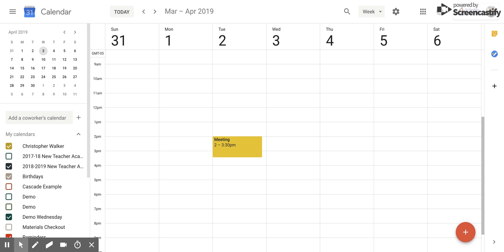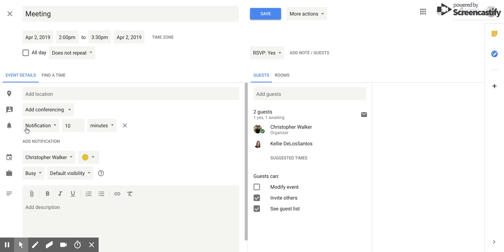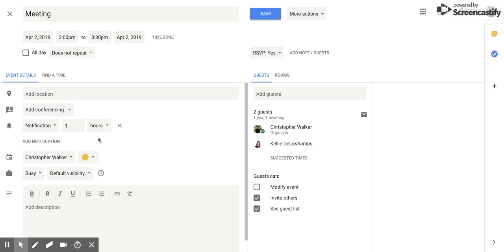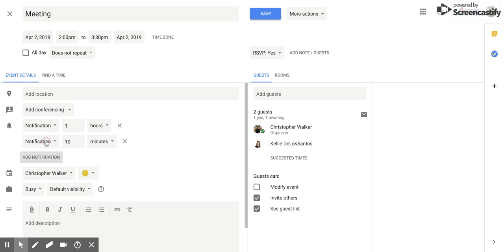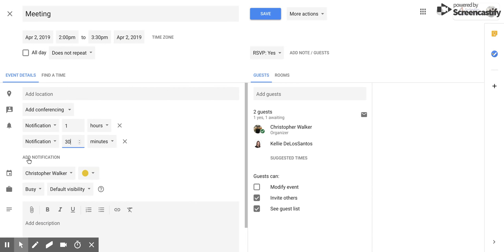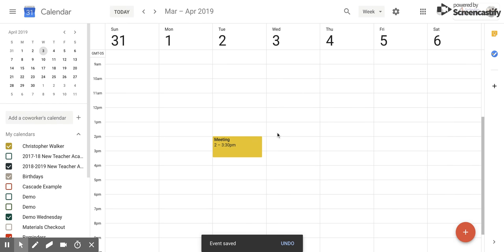Google Calendar: How to Add Notifications to an Event